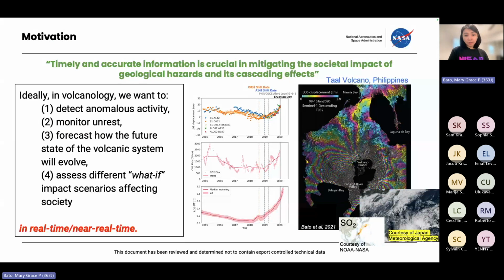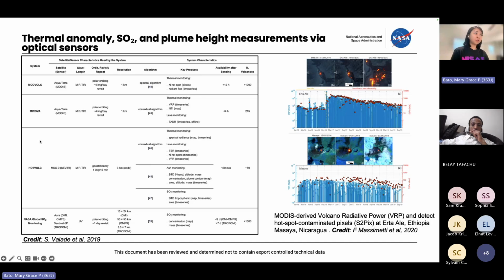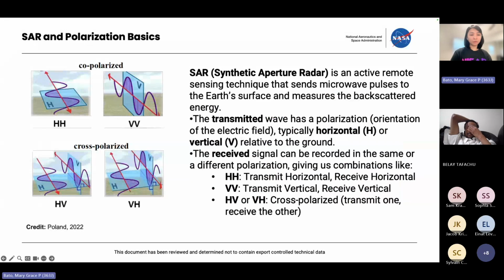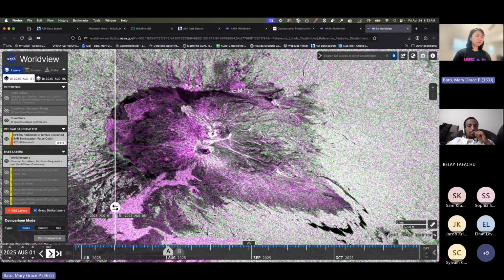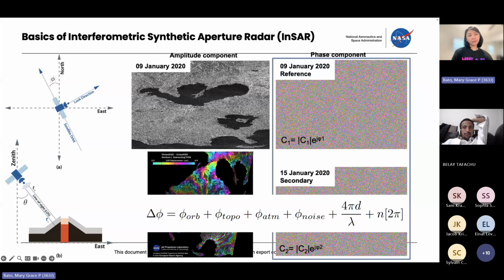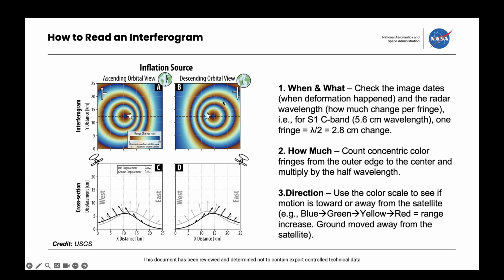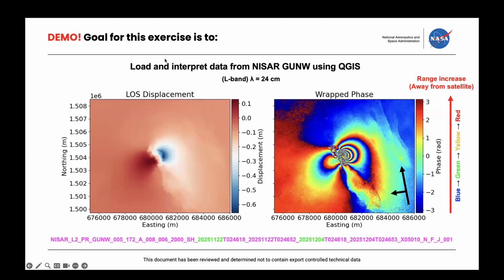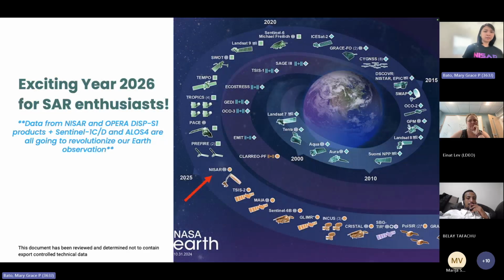Intro to Remote Sensing for Volcanology: Spring 2026 VICTOR Short Course